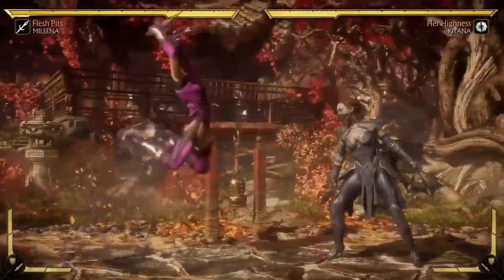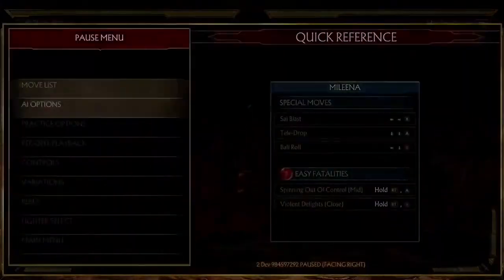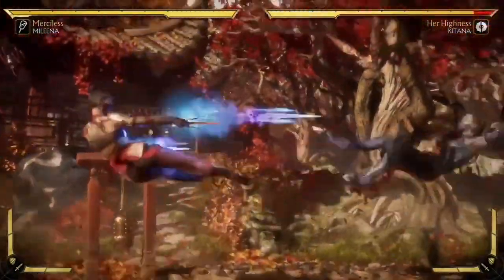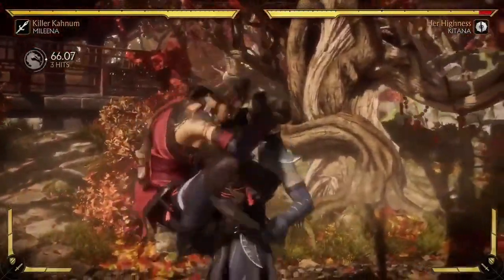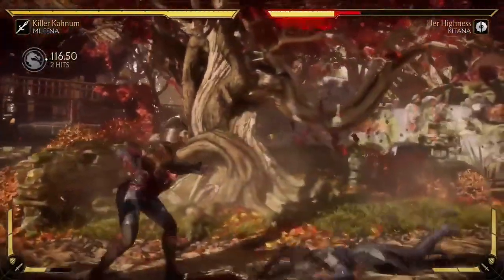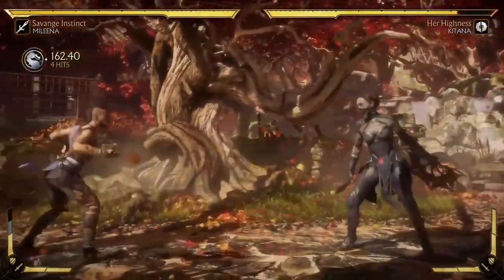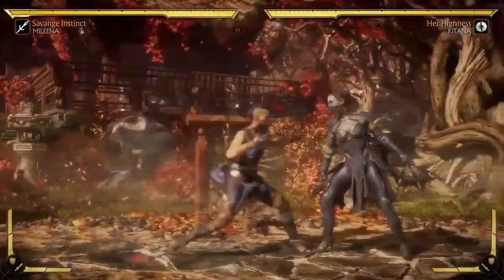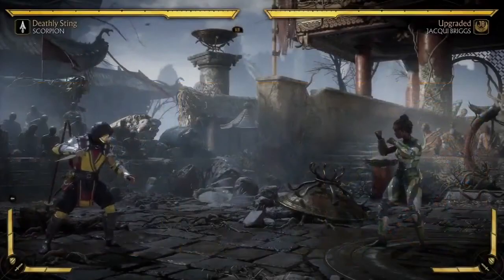Mortal Kombat 11 | Livestream Shortened (Customized variations, Patch notes and More!)